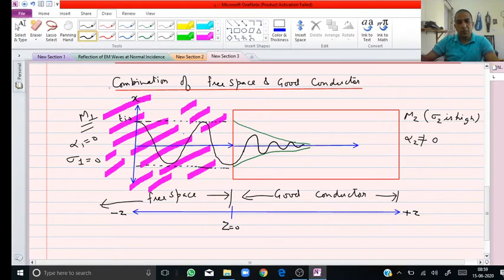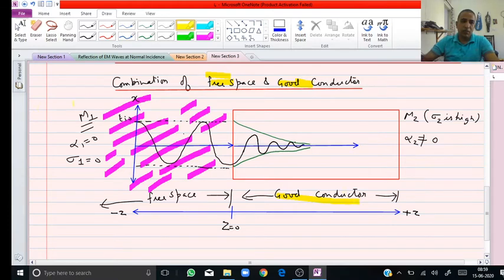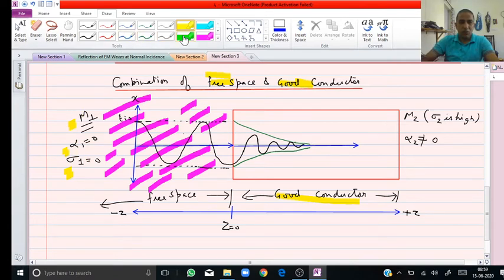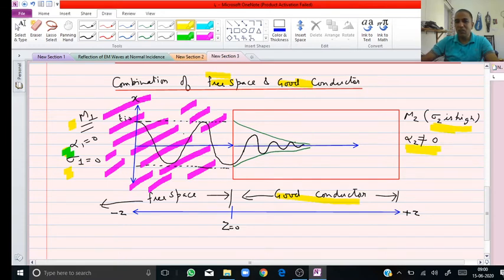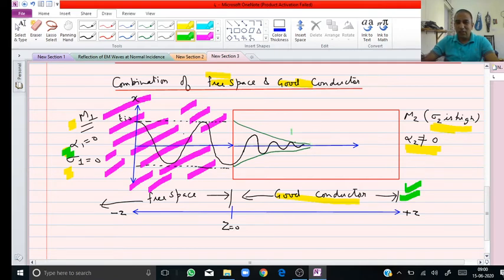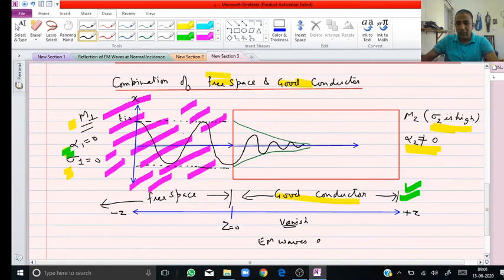EMT Lecture 13: Standing Wave and SWR Part 2